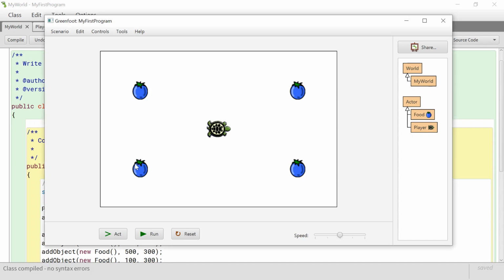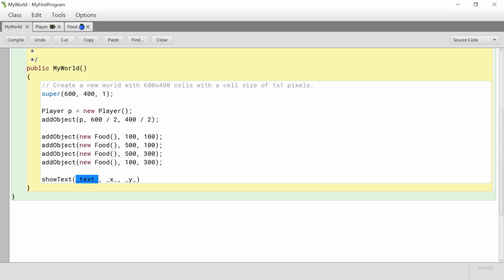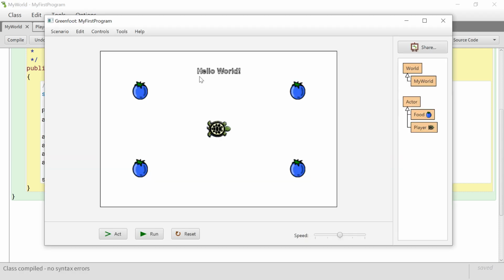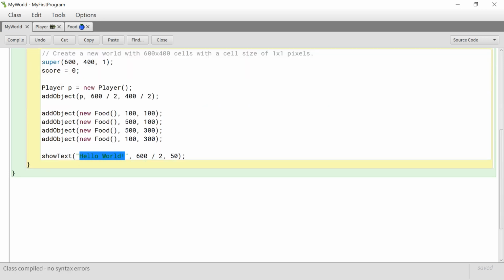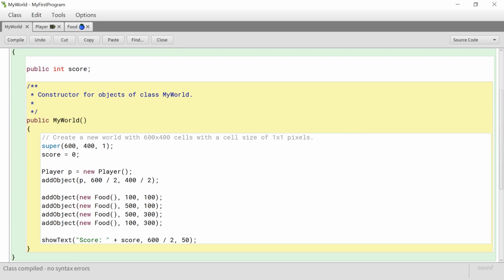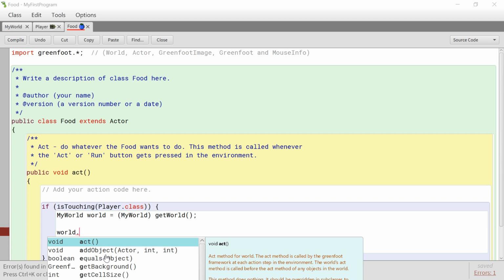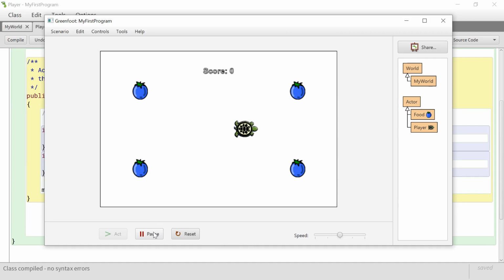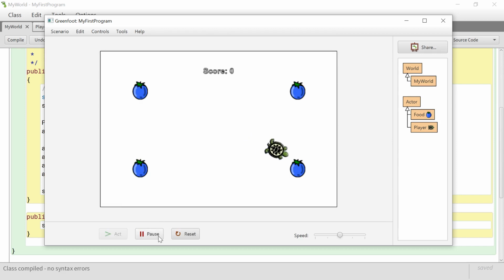Coding your first Program in Java using Greenfoot pt.4 - Recording Score and Displaying it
In this part we create a score variable in the MyWorld class and display the score on the screen. Remember to update it in the act() cycle of the world (WHICH YOU HAVE TO MAKE YOURSELF).